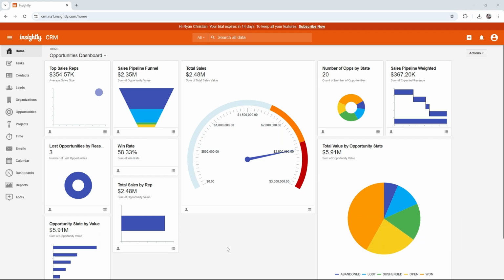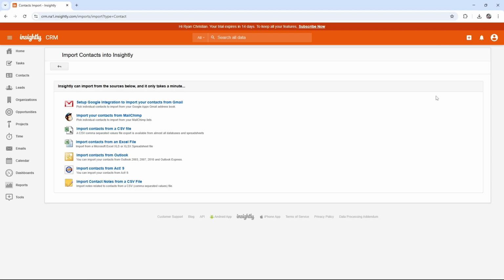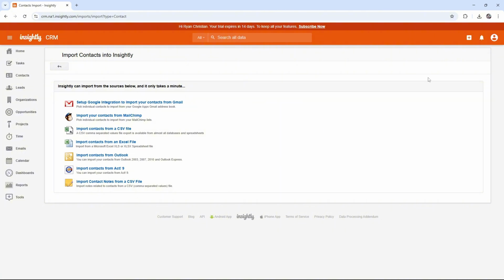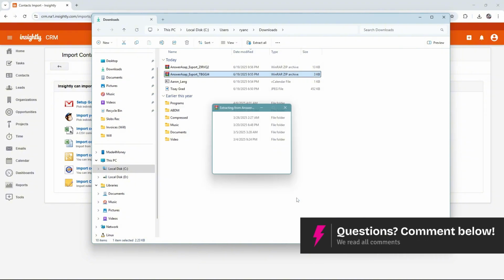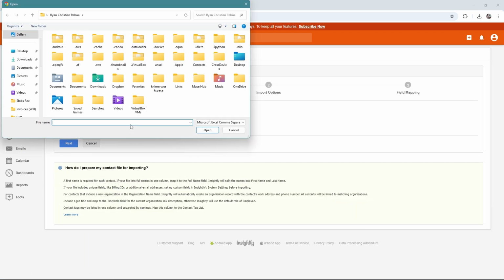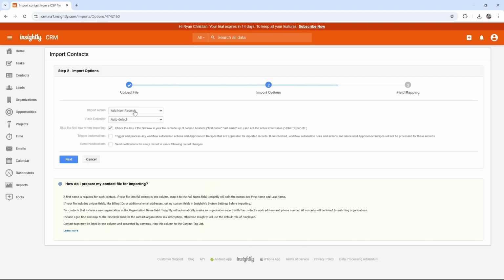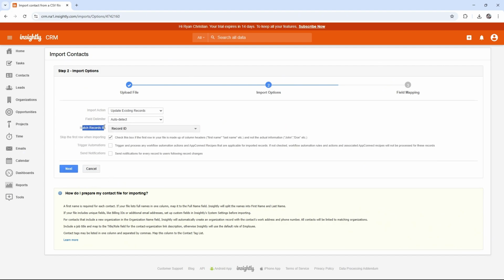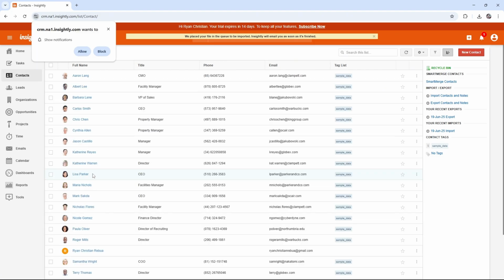How to IMPORT CONTACTS into Insightly (Step by Step)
Learn how to bring your contact list into Insightly from a spreadsheet or other CRM using the import tool. Please consider liking the video and letting us know if you have any comments, ideas or questions, we really appreciate any feedback! We have plenty of other tutorials on our channel so come and see if we can help you with anything else :)